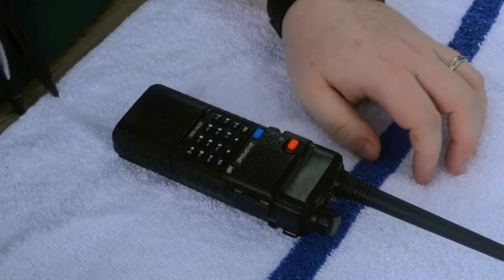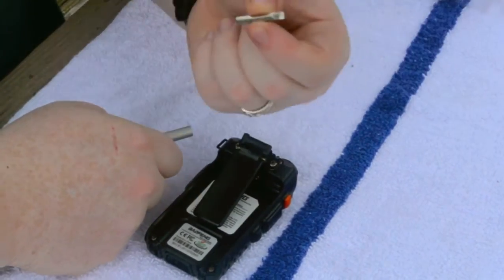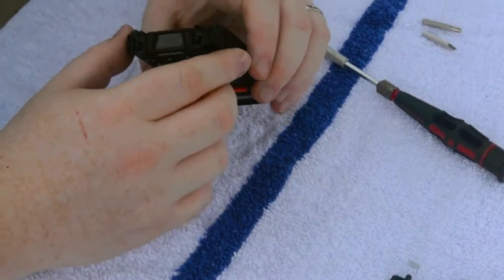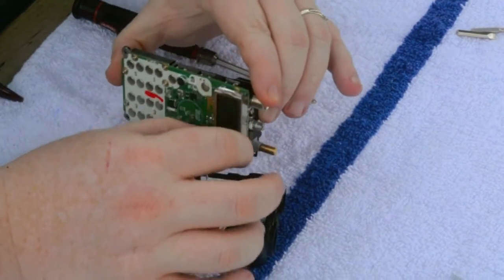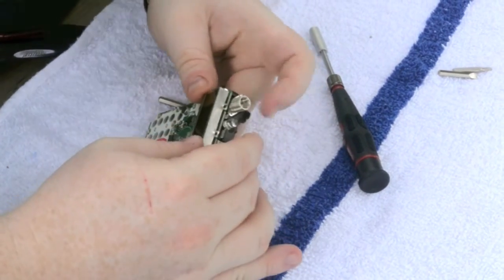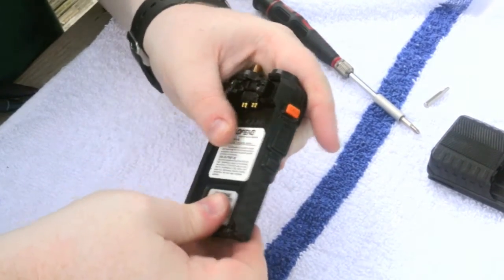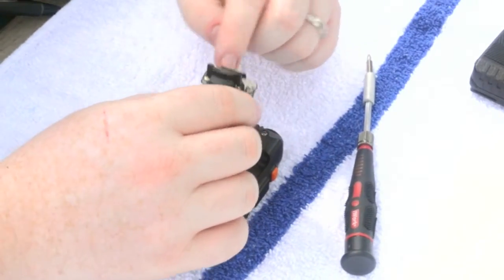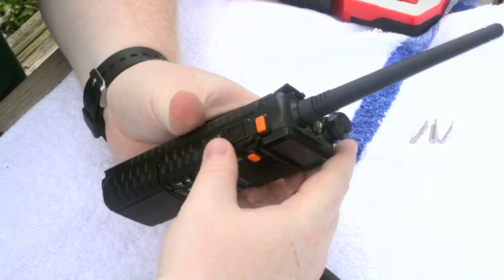LCD Replacement Baofeng UV-5R BeepPeep 🔴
Welcome to Ginger Cookie Crew, a name designed by our Daughter Kota. We are typical family that once in a while lucks into some fun. Come ride life with us and allow us to enjoy your company. Currently we are expecting to upload once a week. Computer on the fritz, so may have some delays.

Me, Papa Cookie (LOL), typical experience with camera work
My wife, Mama Cookie, the best kind
Baba Cookie, chilled loves Nike, Music, and loyal to his friends and fans
Kota Cookie, loud, fun, adventurous girl, friend to all

Remember sharing and liking helps get more people like you in front of content like ours! Thanks! Much love!